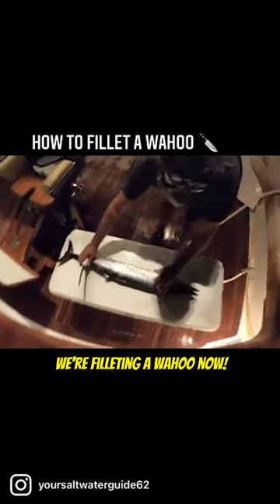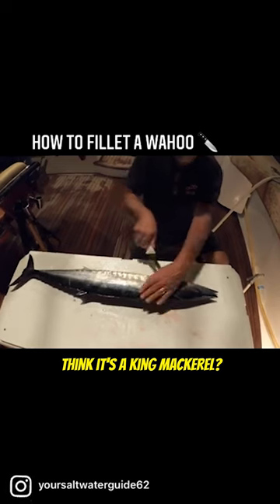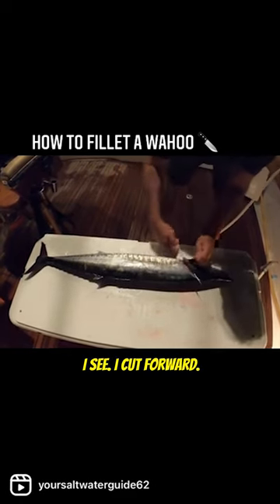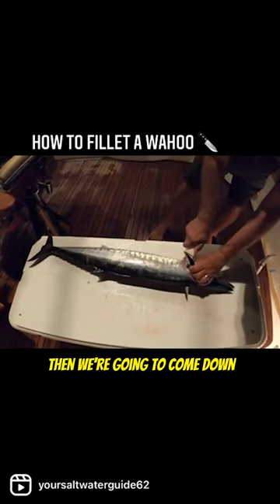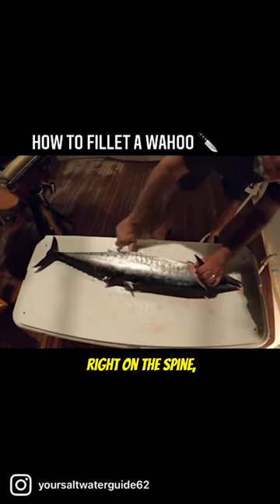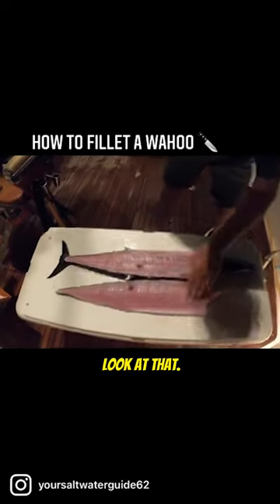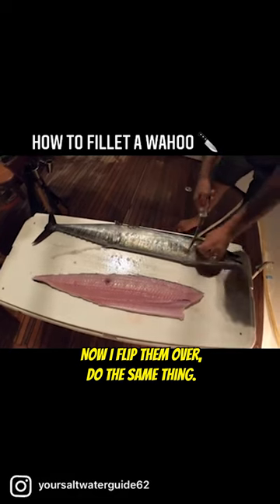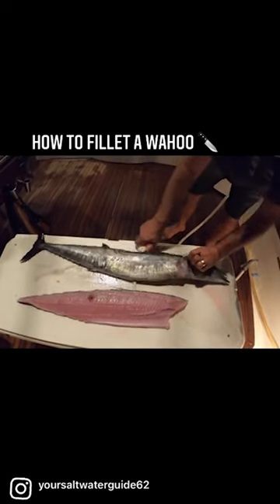How to Fillet a Wahoo! - Part 1